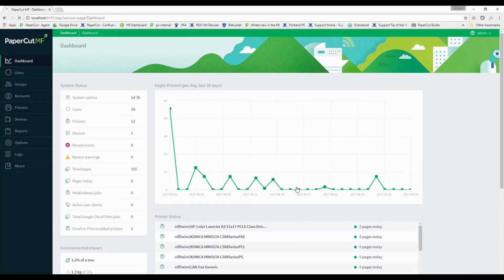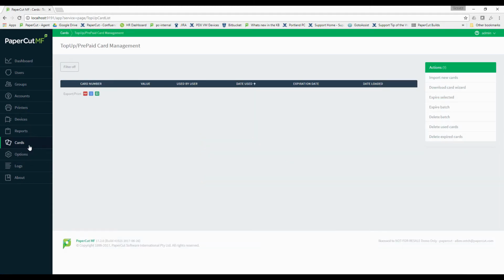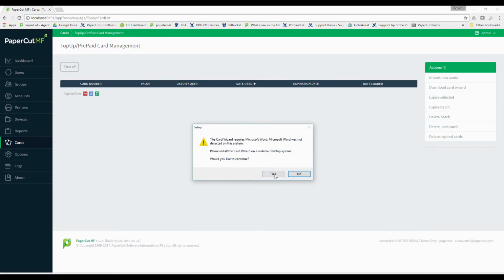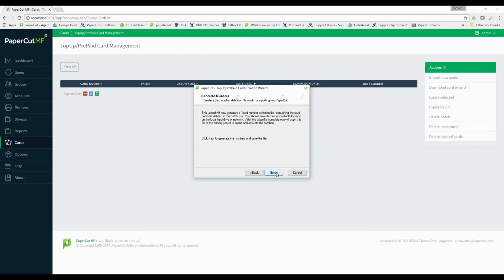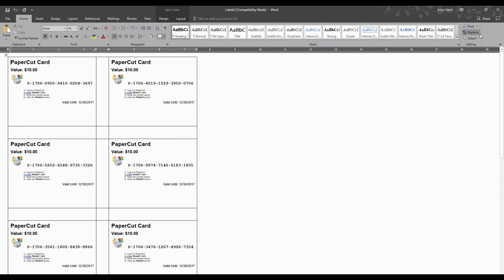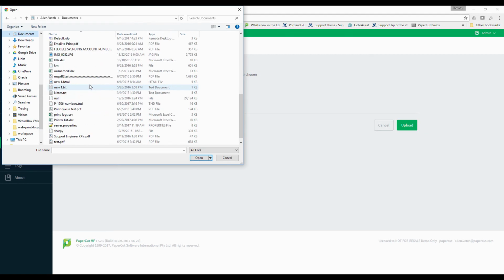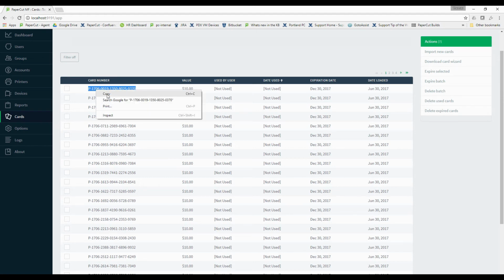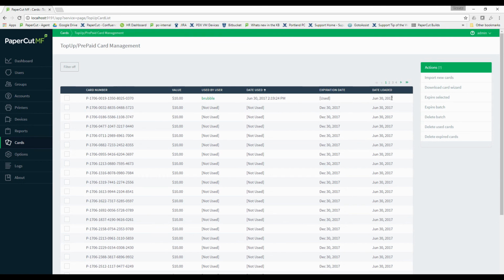How to Set Up Top Up Cards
This video shows how to enable, print and track topup cards in PaperCut.